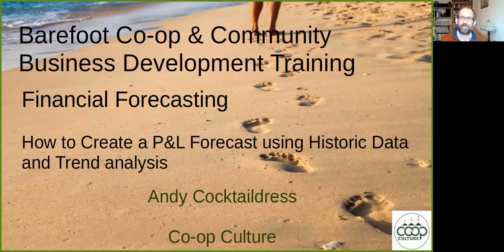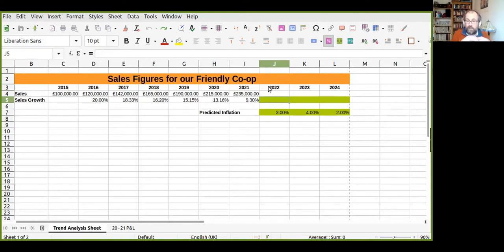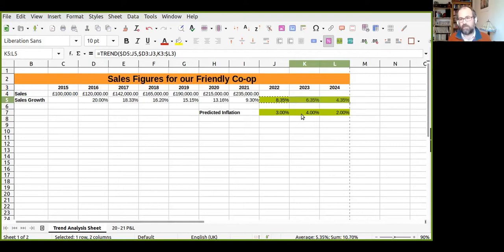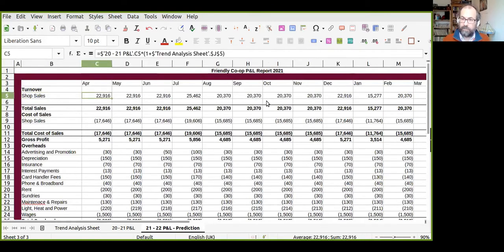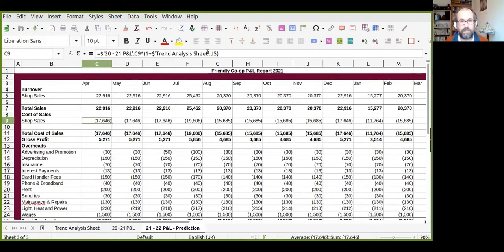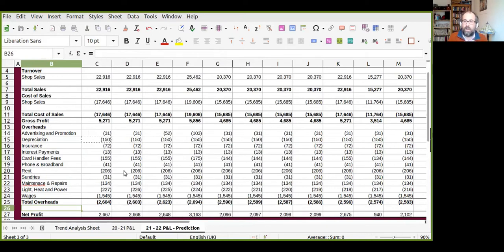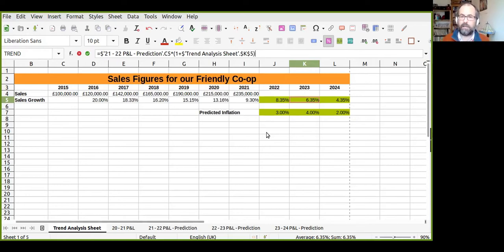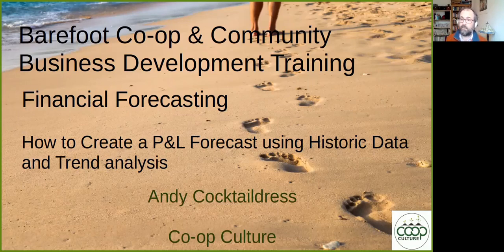How to create a P&L Forecast using historic data and trend analysis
As part of the Barefoot Co-op Development Training we are producing short instructional videos for coops communitybusiness and their developmentworkers.

The video is based around a spreadsheet tutorial, for a copy of the spreadsheet used in this video, and click on the extras page.

This series is on How to Create Financial Forecasts. I will be adding new videos to this series later in 2022. The idea is that once they are all uploaded you will be able to use the videos to create and FinancialForecast

In this video we examine Sales Growth trends. We look at how to use the trend function to predict future sales growth. We then look at how to combine your historic P&L data and predicted sales growth to create a P&L Forecast.

Presented by Andy Cocktaildress

If you liked this video and wish to support what I do, you might consider buying me a beer